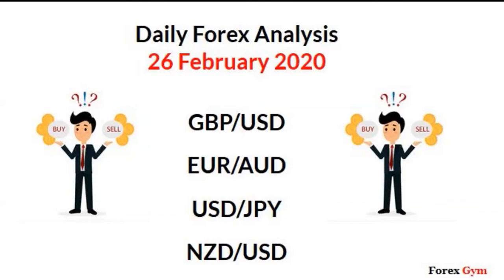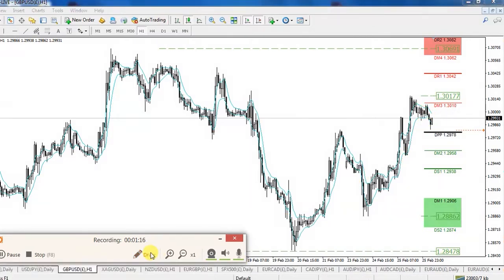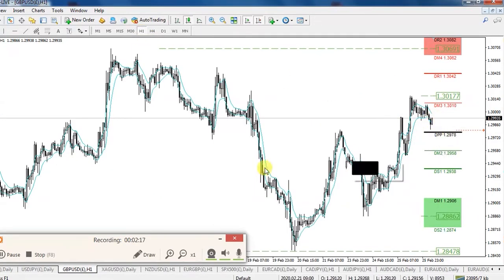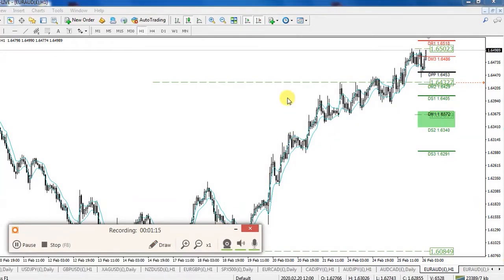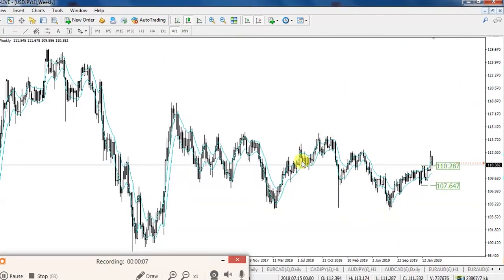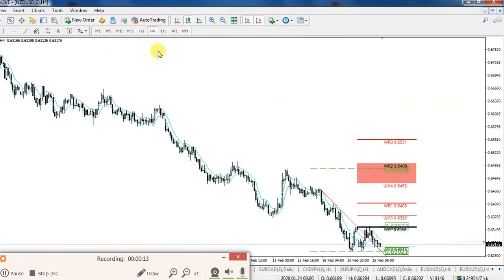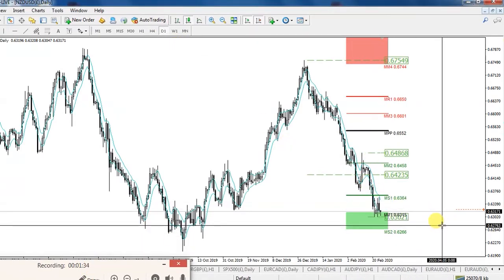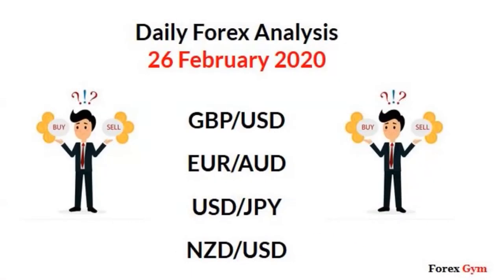Daily Forex Analysis 26 February 2020 GBP/USD, EUR/AUD, USD/JPY, NZD/USD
Daily Forex Analysis 25 February 2020
GBP/USD, EUR/AUD, USD/JPY, NZD/USD

This is a day trade technical analysis for the currencies mentioned above.
Currencies moved a bit at the tme of the upload, for now "Cable" looking interesting waiting if it sets up for DayTrade.
Any questions leave it in comments section and I'll get back to you.
Happy trading

This is my view, what are the potential day trades for today and anything discussed in this video not to be taken as investement advice.